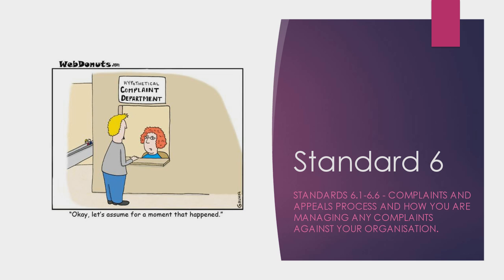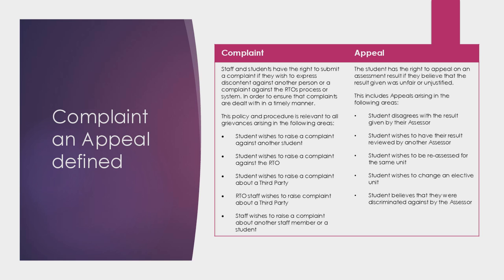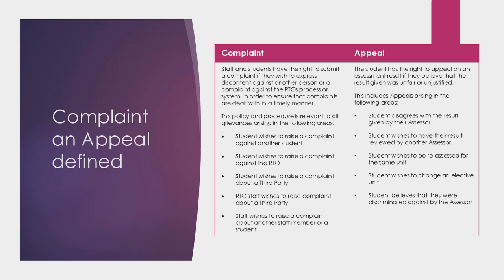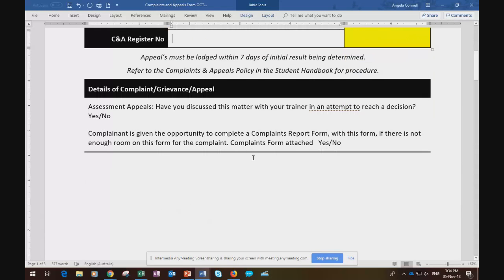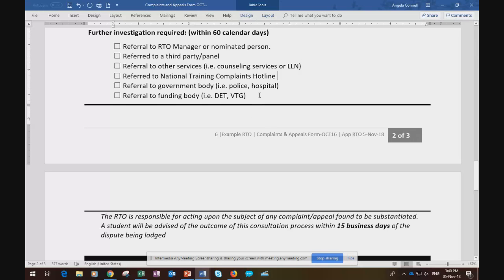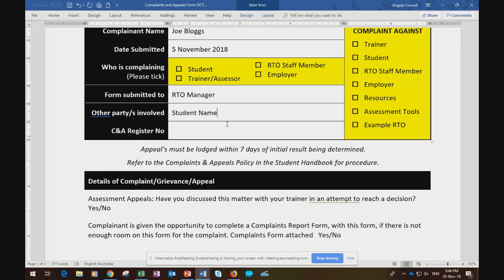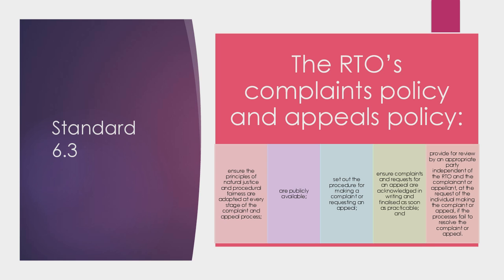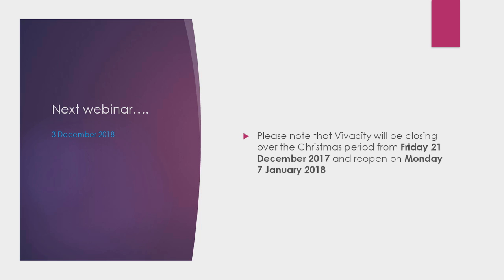Navigating Complaints and Appeals: Standards Unveiled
In this dynamic session, we delve into the realm of Standards 6.1 to 6.6.6, illuminating the core requirements that govern complaints and appeals policies and procedures. Join us as we unravel the intricacies and empower your compliance journey.

Your path to excellence is marked by compliance mastery, and this video is your guide. Recorded exclusively for Vivacity RTO Coaching & Consulting's Membership program, it's a testament to our dedication to your success.